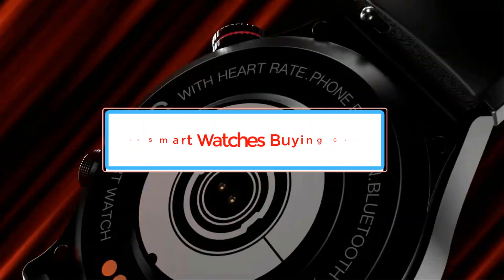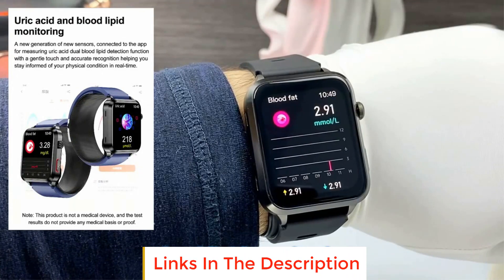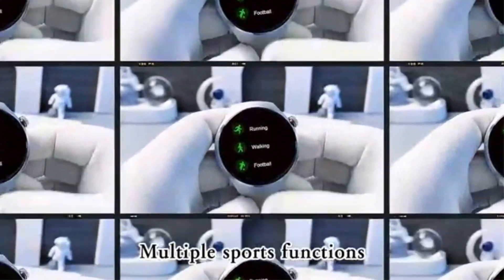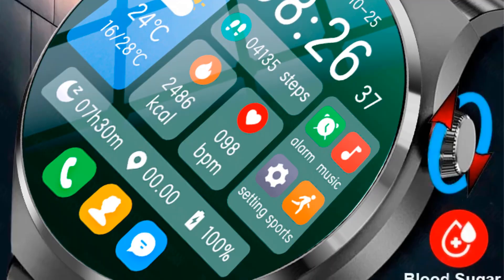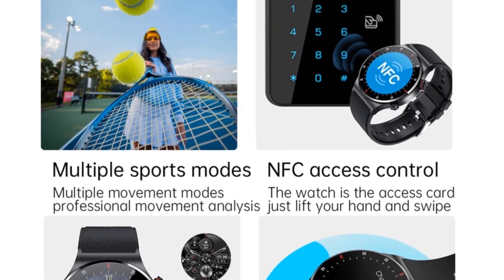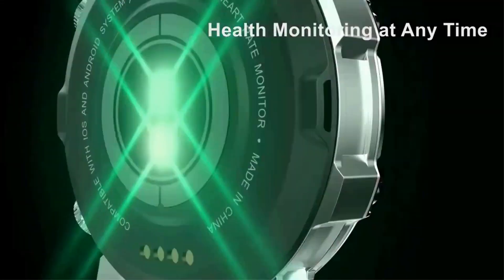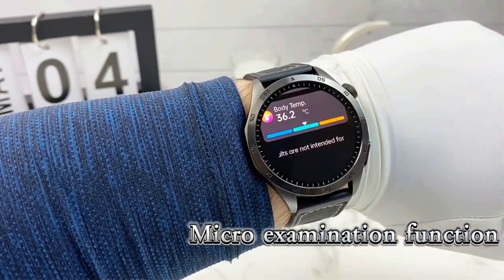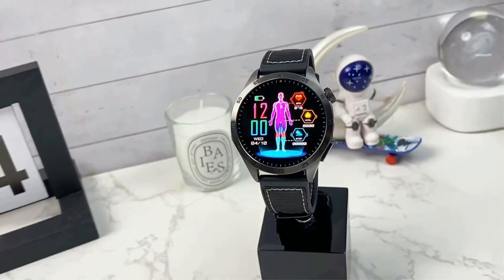✅Best Smart Watches Buying Guide in 2024 | Top 6 Best Smart Watches Buying Guide on AliExpress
1. GUHUAVMI ECG+PPG Smar twatch.

2. Huawei GT4 PRO Smart Watch.

3. ChiBear GPS ECG+PPG Smart Watch.

4. LIGE New1.39" Bluetooth Call Smart Watch.

5. EIGIIS KE3 Smart Watch.

6. ZODVBOZ Smart Watch ECG+PPG for Huawei.

Hey guys in this video we are going to be checking out the Best Smart Watches Buying Guide You Can Buy Right Now. We made This List Based On Our Personal Opinion and hours of research & we have listed them based on the type of features and Price. We have Included options for every type of user so whether you are looking for the best budget.

      owners.

smartwatch buying guide
best smart watches
smart wearables buying guide
smart watch
buying guide
best smart watches for men
best running watches
smart watch buying guide for beginners
smartwatch buying guide 2024
top 5 must-have smart watches in 2024 | ultimate buying guide!